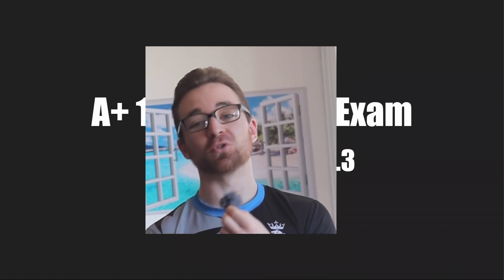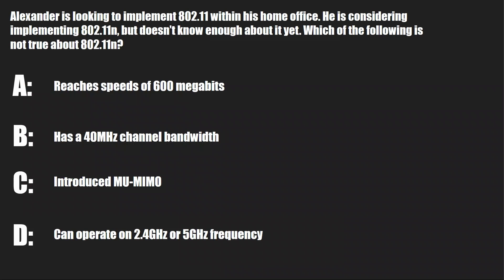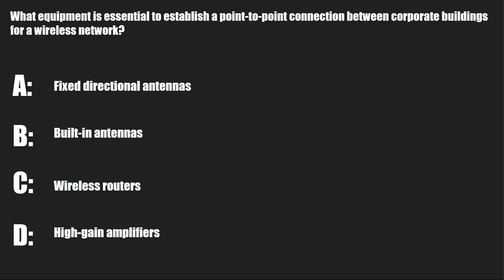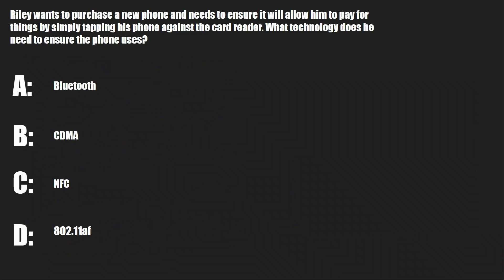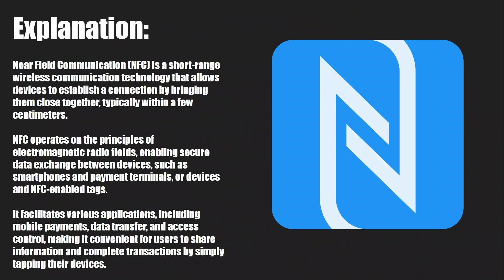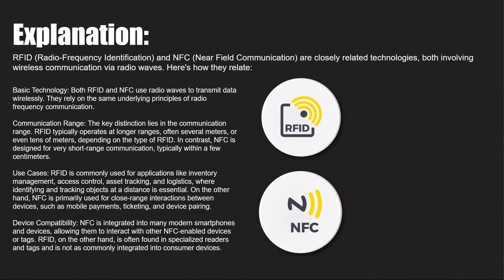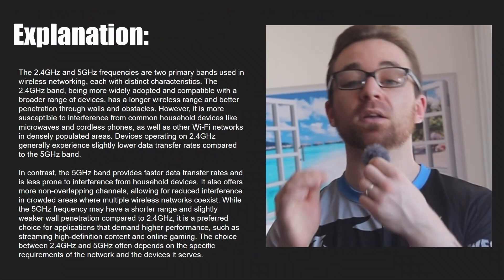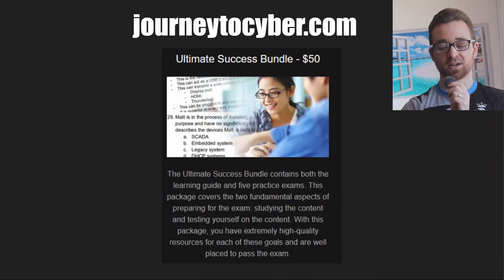CompTIA A+ 1101 Practice Exam | Exam Objective 2.3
More learning resources available at journeytocyber.com

This video contains multiple practice exam questions for the A+ 1101 certification. It focuses on exam objective 2.2. By focusing on individual exam objectives, as opposed to using broader practice exams, you can identify and close any gaps in knowledge you may have.

The A+ certification will allow you to prepare for your career in cyber security by providing you with a solid foundation.